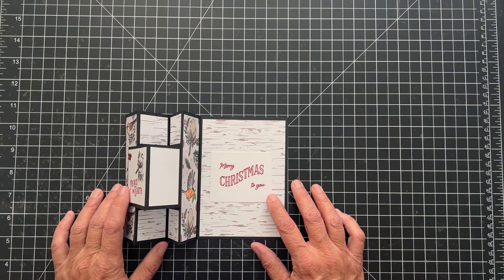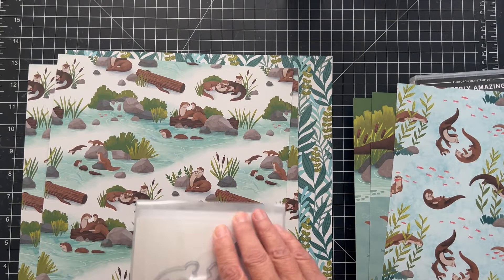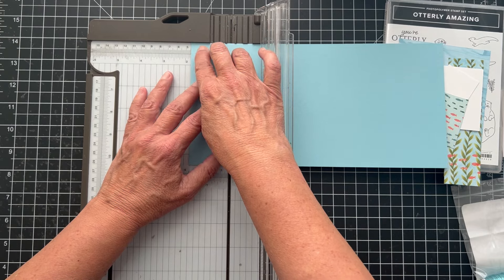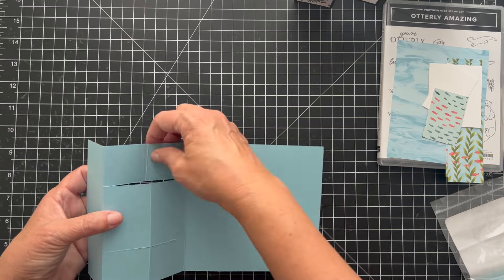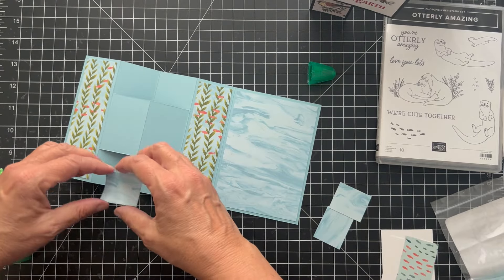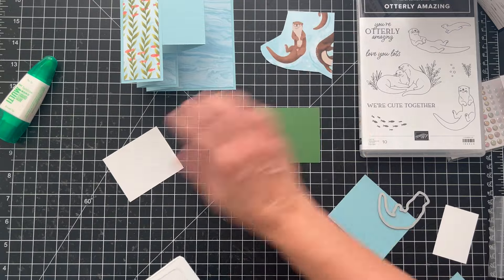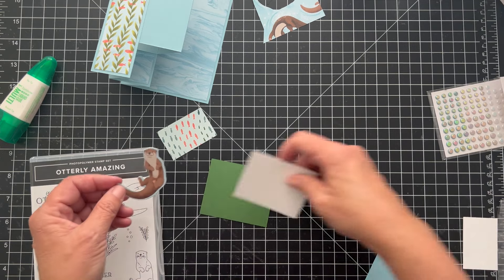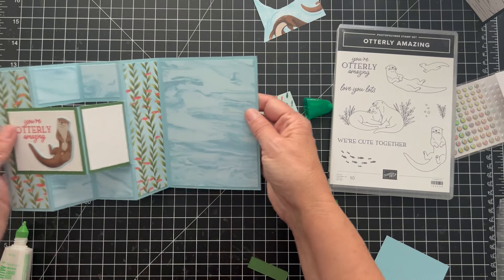How to make Tri-Fold Cards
In this video I'll show you how to create these fun Tri-Fold Cards.  This is such a cool design.